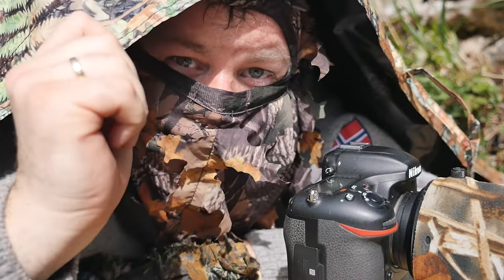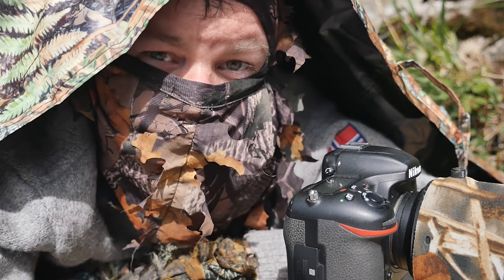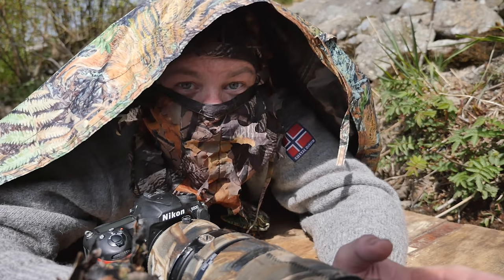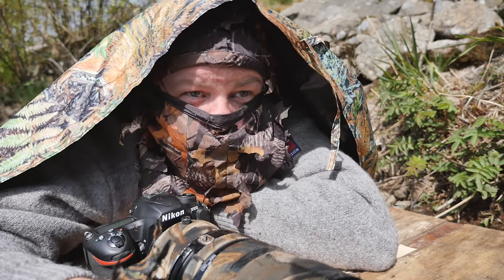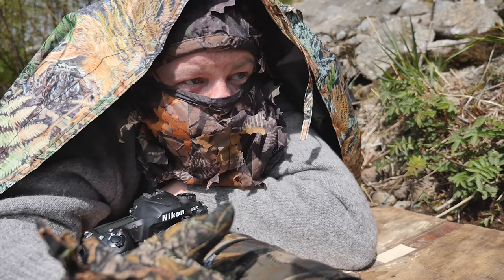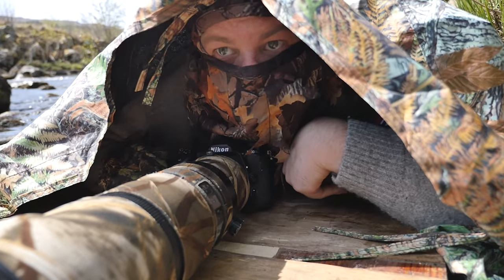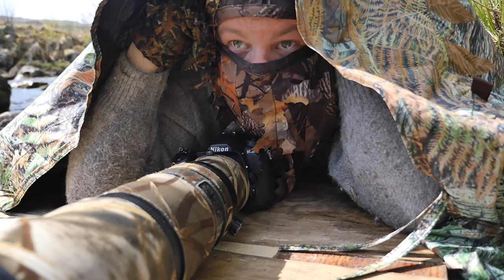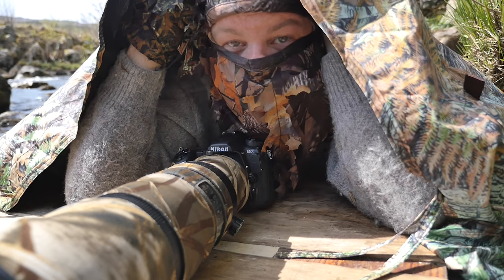How to photograph birds in harsh light || BIRD PHOTOGRAPHY - dipper, camouflage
Mid day in summer here in Norway when sun is out, means harsh light. So, how to photograph birds in harsh light? I have a way to get around that. So you can photograph birds even in that condition. One of my favorite lighting way to do bird photography is the bird in shadow and background lit up by the sun. That creates great and stunning pictures. You get that vibrant color in the background, and bird perfect exposed.
This time I had to visit the dipper one more time. But I forgot my ghillie blanket, and needed to improvise my camouflage. I used the rain-cover from the tragopan blind to cover myself. And it worked.

Tamron 90mm 2.8 VC macro 1:1

Camoflage:
Chair blind
Ghillie suit

••• MUSIC •••
Artlist